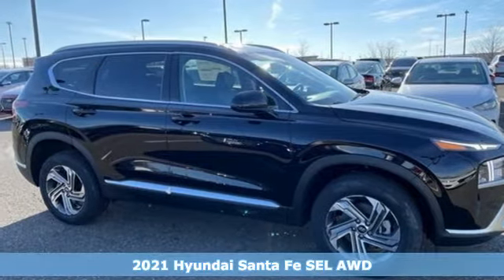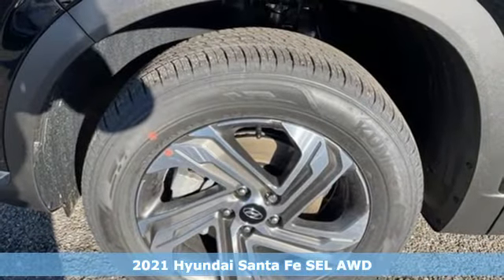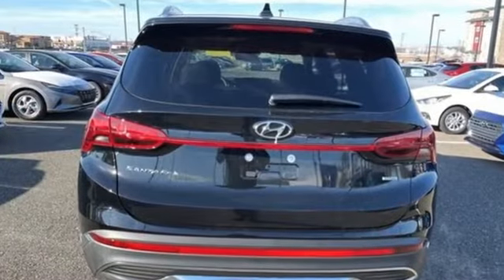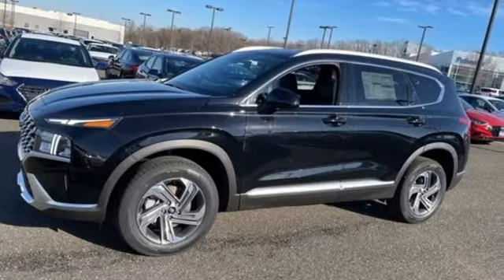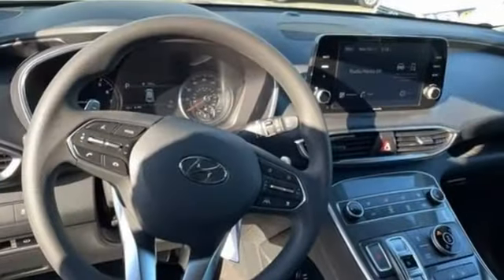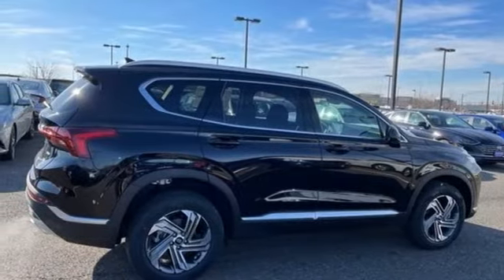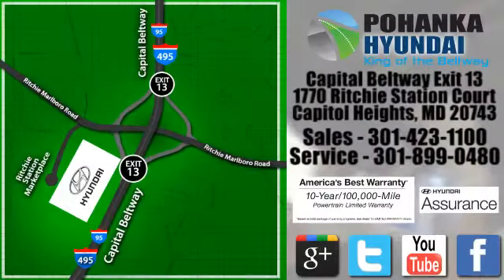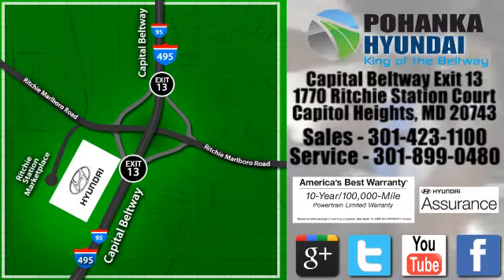New 2021 Hyundai Santa Fe Capitol Heights MD Washington-DC, MD FMH319681 - SOLD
Year: 2021
Make: Hyundai
Model: Santa Fe
Trim: SEL
Engine: 2.5L I4
Transmission: 8-Speed Automatic with SHIFTRONIC
Color: Black
Interior: Black
Stock #: FMH319681
VIN: 5NMS2DAJ0MH319681
Twilight Black 2021 Hyundai Santa Fe 2021 Hyundai Santa Fe SEL AWD 8-Speed Automatic with SHIFTRONIC AWD, Black Leather. 2.5L I4 Price includes: $500 - HMF Standard Rate Bonus Cash . Exp. 03/31/2021 $500 - Retail Bonus Cash. Exp. 03/31/2021

Address:
1770 Ritchie Station Court